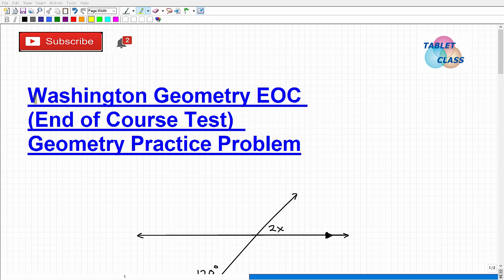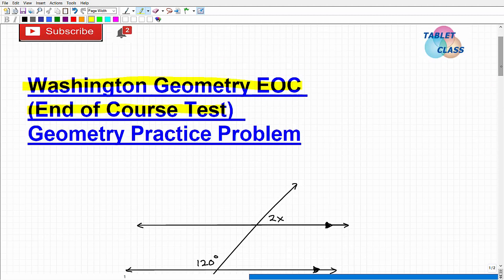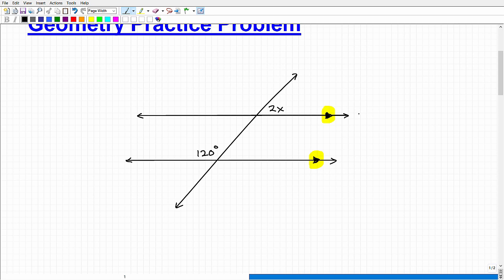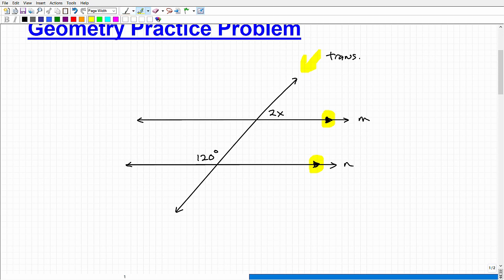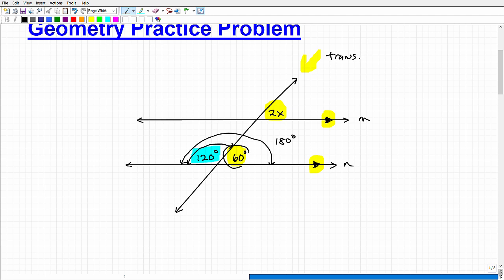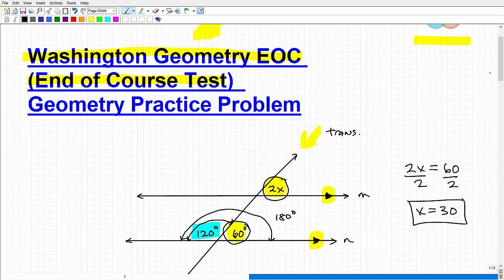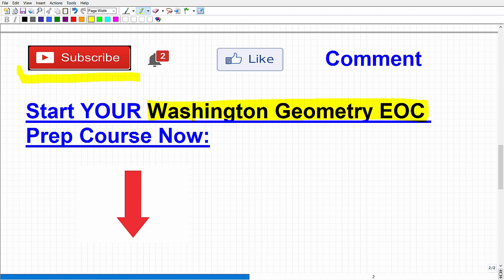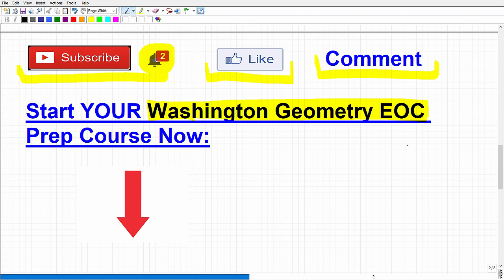Washington Geometry EOC (End of Course Exam) – PRACTICE PROBLEM!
Passing the Washington Geometry EOC (End of Course Exam) will require your ability to increase your focus and commitment on what you learned in Geometry.  The Washington Geometry EOC exam is not easy and most students don’t appreciate the amount of geometry concepts and skills they need to know to pass.  In this video I will explain a geometry problem that you should be able to solve if you expect to be able to pass the Washington Geometry EOC.  Although, you may struggle in geometry – there is time to learn, study and practice so you can increase your odds of passing the Washington Geometry EOC.
If you need math help in passing the Washington Geometry EOC check out my Washington Geometry EOC course:

Washington Geometry EOC (End of Course Exam) Prep Course